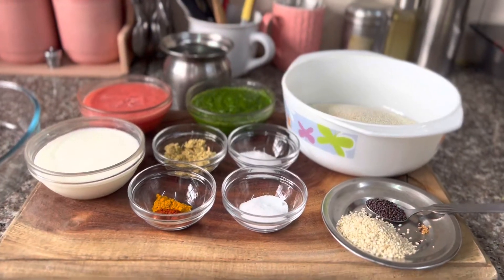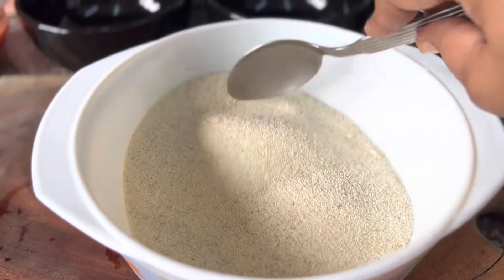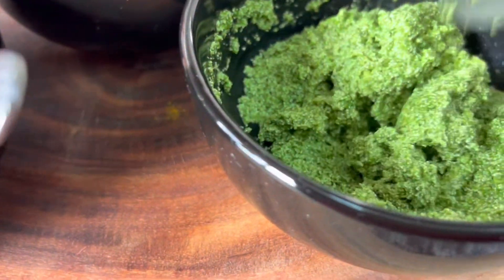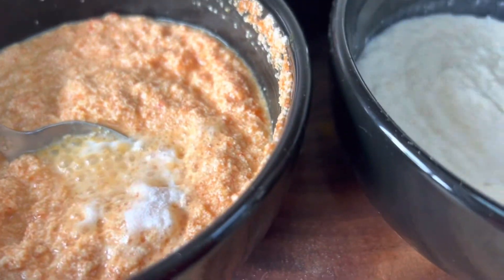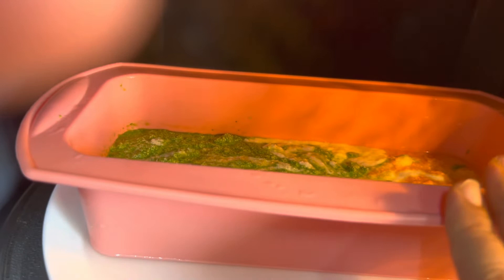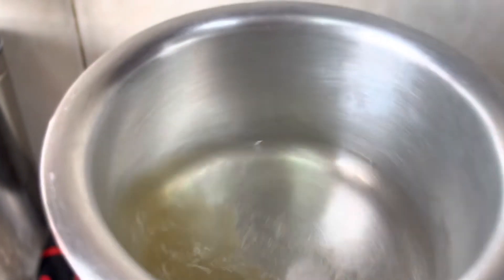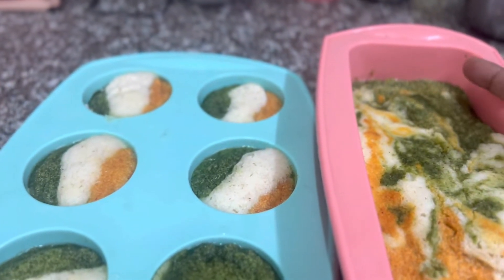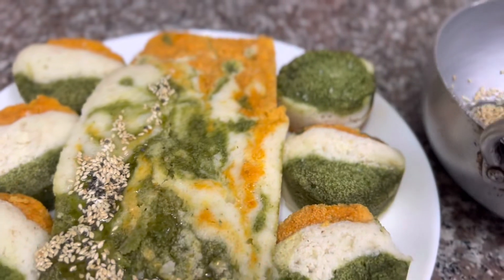Teen Rang Ka Savory Muffin Dhokla & Marble Dhokla…..Happy 75th INDEPENDENCE DAY …..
Ingredients-

2 cups Semolina
1 cup Tomato purée
1 cup Spinach purée
1 cup Yogurt
1/2 tsp Turmeric powder
1/2 tsp Kashmiri red chili powder
3/4 tbsp Ginger(grated)
1 1/2 tbsp Oil
1 1/2 tsp Fruit salts

1 cup Water
2 tbsp Sugar
1 tbsp Lemon juice

For tempering-
2 tbsp Oil
1 tsp Mustard Seeds
4 tsp Sesame seeds
A pinch of asafetida

* I cooked the muffin tray batch for 3+1 minutes in the microwave.

** I cooked the Loaf Marble Dhokla for 4+1 1/2 minutes.

*** Increase the quantity of the fruit salts in the vegetable added batter by 1/4 tsp, this is optional.

Chopped or whole green chili can be added to the tempering.